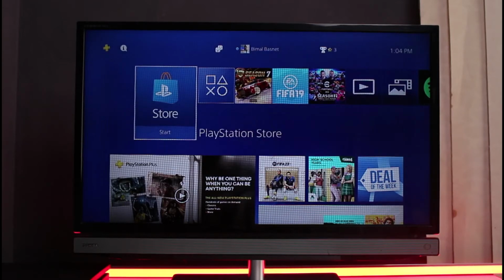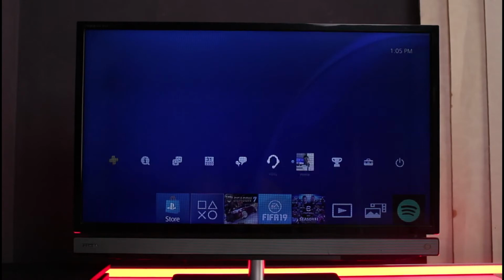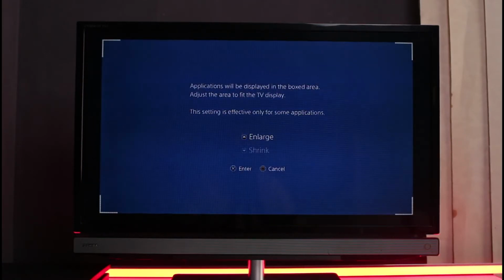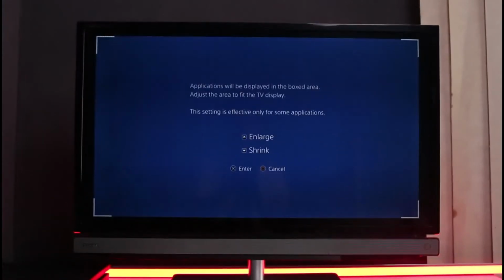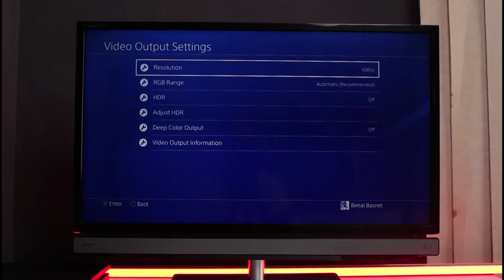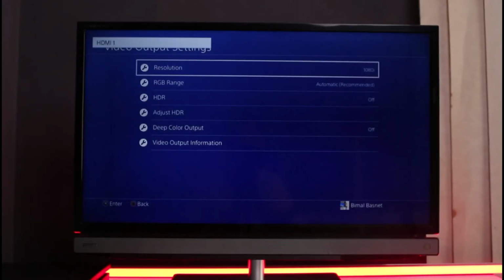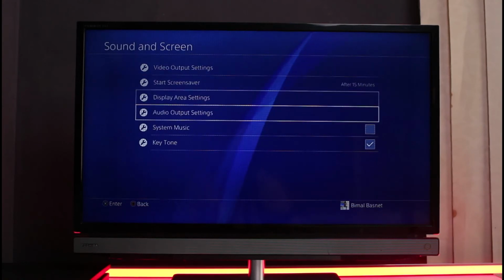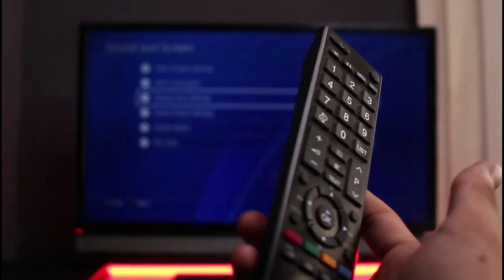PS4: How to Fix Screen Size !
In this video, I will guide you on how you can fix your screen size or resolution on your PlayStation. So make sure to watch this video till the end.

To access the Settings icon, which is the second from the far right on the Home Screen on your home screen, press Up on the D-pad first. Press X on that, then scroll down to Sound and Screen in the Settings list and press X. After that, go down to Display Area Settings and press X to modify your display. Hit Up on the D-Pad and hold it until it reaches the screen's edges to enlarge the size of the display. Hit and hold Down on the D-pad to shrink, followed by X to save.

~ Time Stamps:
0:00 Introduction
0:22 How to Fix Screen Size
2:39 Fixz Through TV Remote
3:01 Outro: Final Verdict